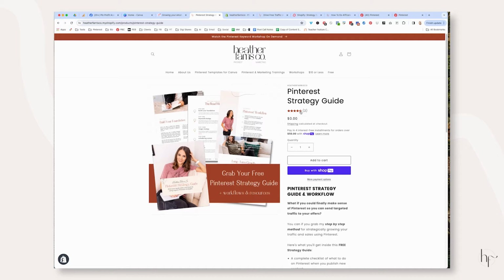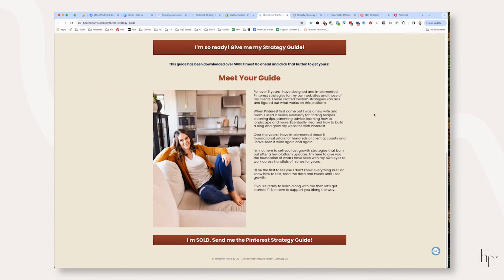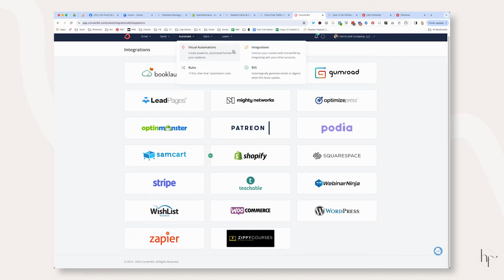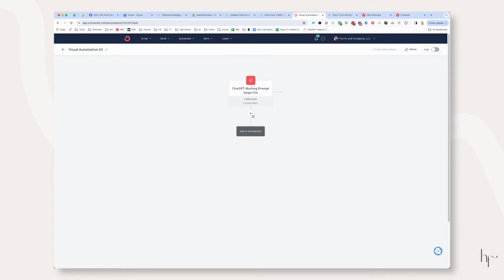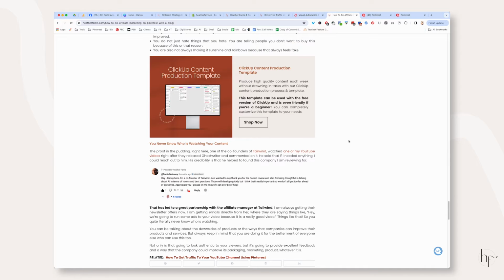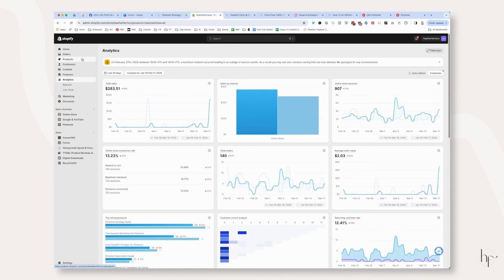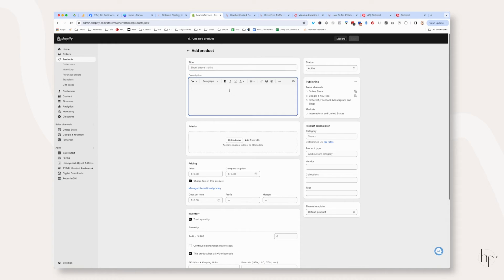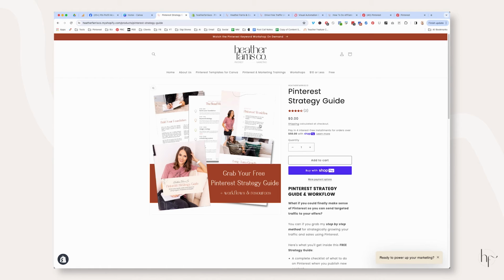How I Use Shopify to Grow My Email List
Growing your email list with Shopify... something I don't hear a lot of people talking about but my audience here has indicated in a recent YouTube Live with my gal Jana that they wanted to hear about this tactic.

Since a lot of you watching have shops either on Shopify or elsewhere I thought this was a great time to talk about it.

In 2022, I connected my Shopify store to YouTube with the help of my good friend Rose. I had all intentions of just selling my products to my audience through that connection but I realized very quickly I could potentially get leads too.

With my email marketing strategy I knew I could convert people to sales in other places which is my end goal.

I don't necessarily need them to buy from me once or twice from Shopify but instead get into higher ticket items like my membership or sales calls with me.

So here's how I do it... Please understand that this is what I'm doing and it in no way means you need to do this. I have the funnels and marketing strategies to back up this strategy so it works for me.